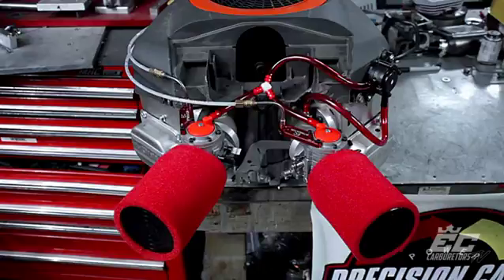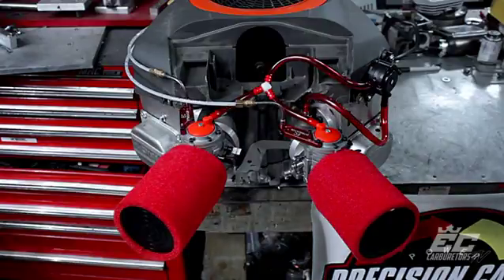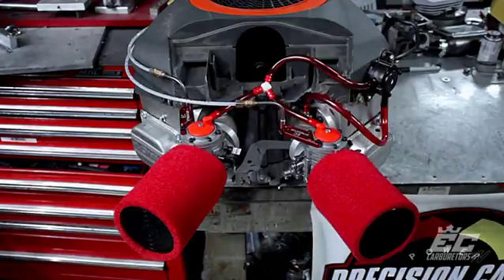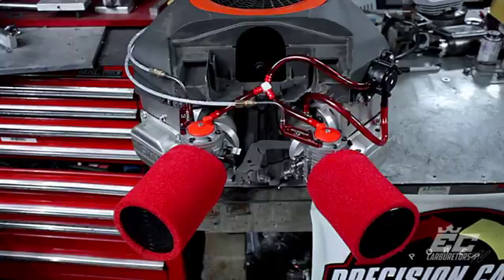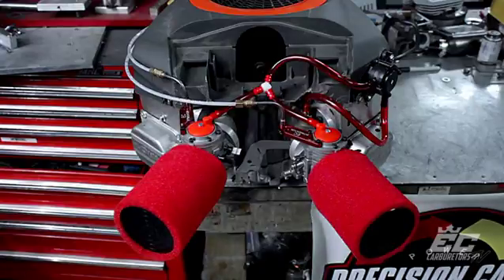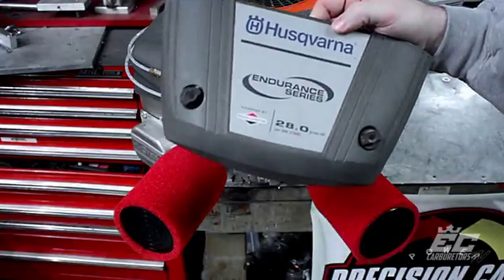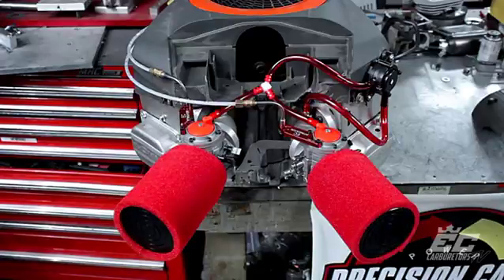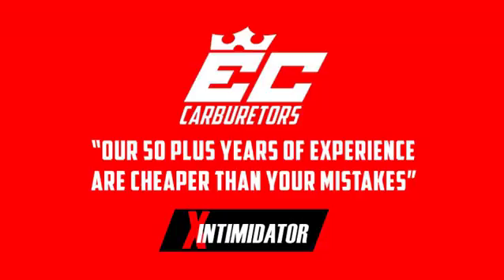Oh Hell Another EC Product Review: X380-14K Methanol Carb Kit for Briggs Intek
Our Intimidator Series Carb is now available for the Briggs Intek V-Twin. Our Intimidator Carburetors are the pinnacle of carburetion in high-performance, racing small engines. Our 50 plus years of experience and knowledge as master carburetor designer and builder spent much time testing and designing this series of carburetor.